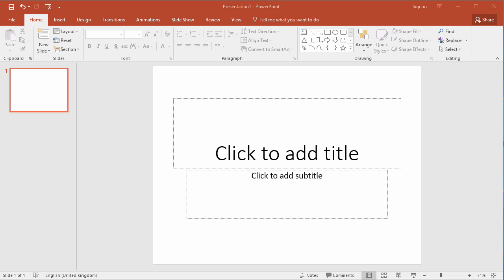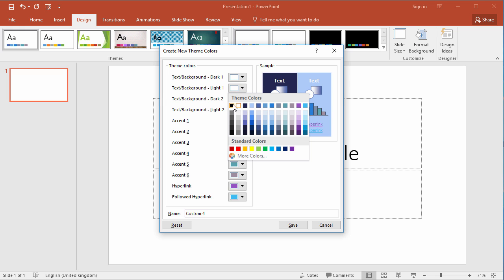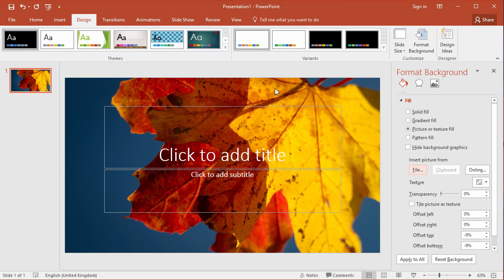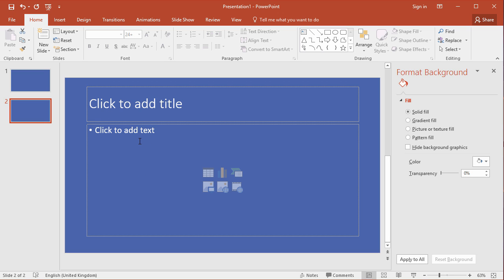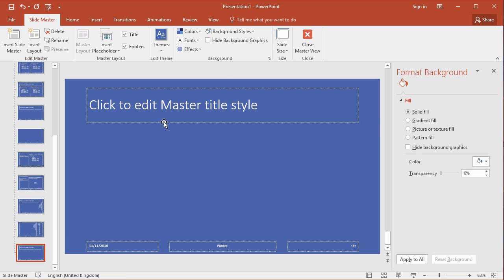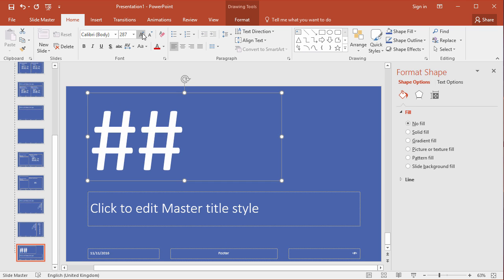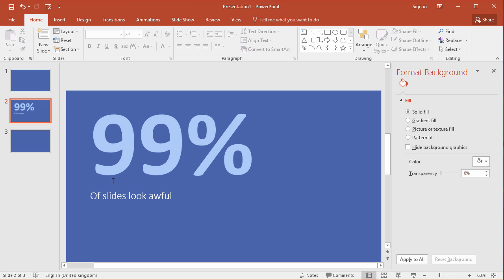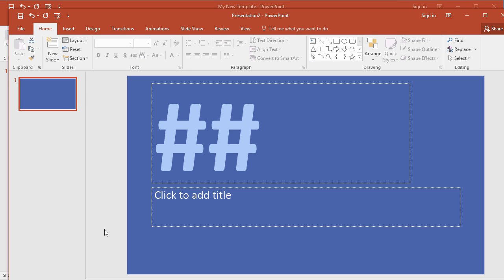Visual Digital Presentation - Slide design and layouts with Slide Masters in PowerPoint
This video covers slide dimensions, colours and use of Slide Masters to create templates. Slide Masters allows you to create a consistent look to your presentations and quickly create slides based on templates.